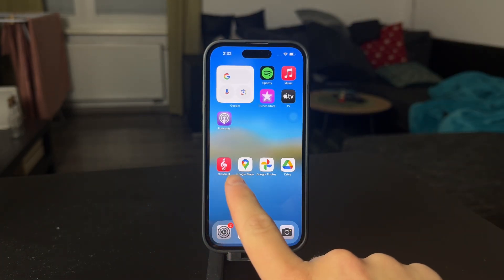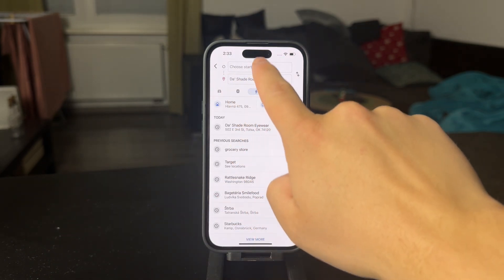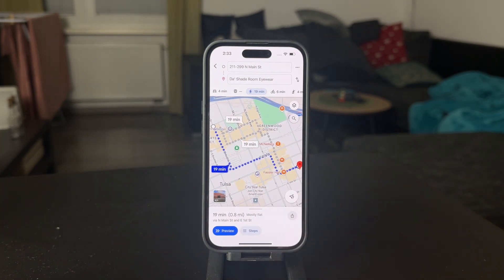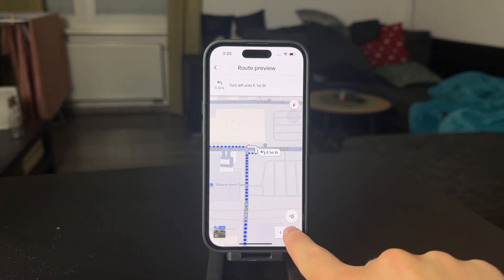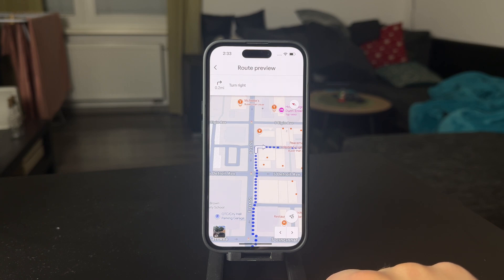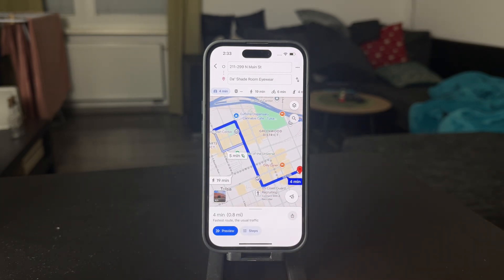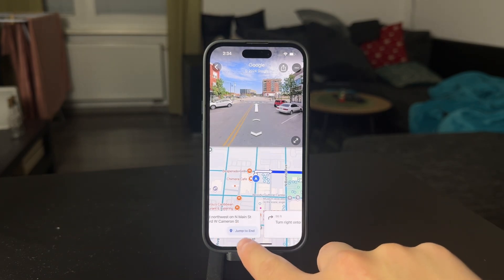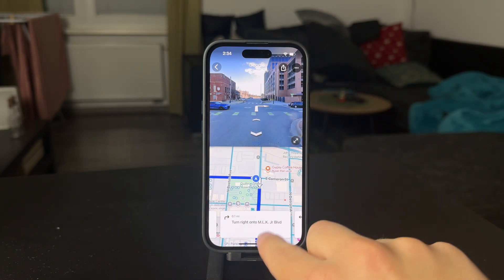How to Change Google Maps from Walking to Driving on iPhone (tutorial)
Learn how to switch Google Maps from walking to driving mode on your iPhone. This quick tutorial will guide you through the steps to adjust your route and preferences easily.